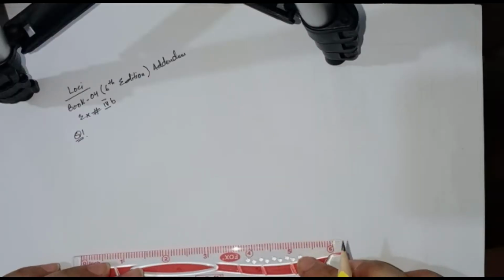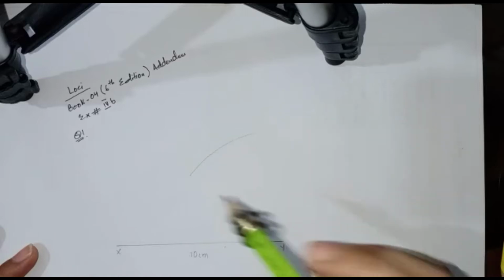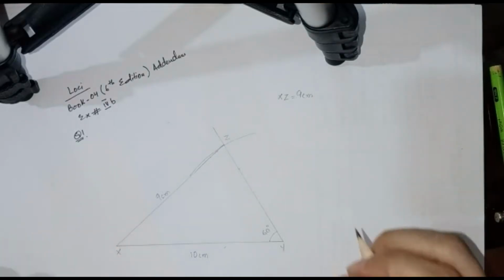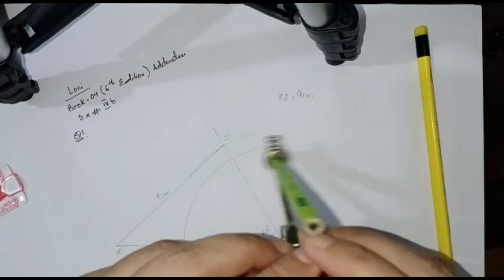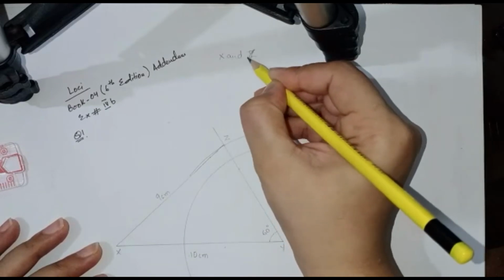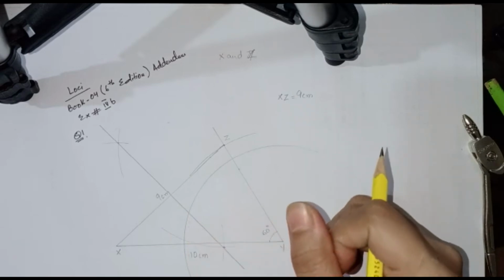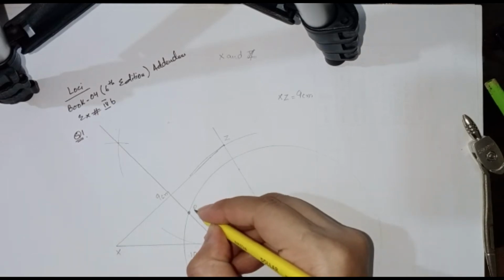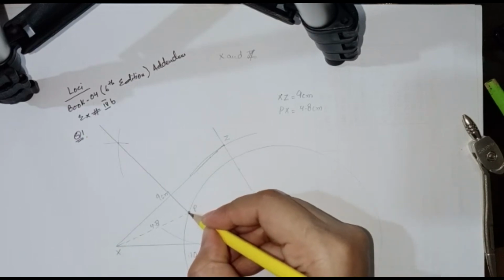Loci and construction (Ex IV b, Question 1)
Detailed explanation of Q1 of Ex IV b from Mathematics Syllabus book 4 addendum, 7th edition.
Same question present in 7th edition as well in Ex 8b, Question 1.